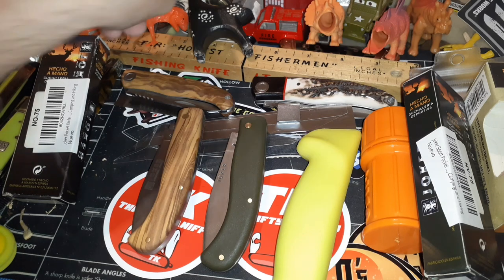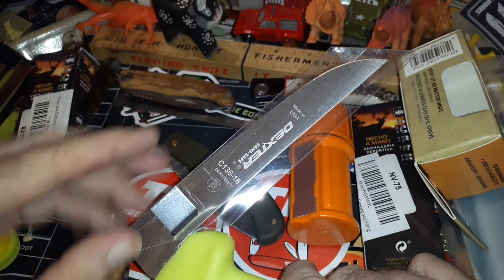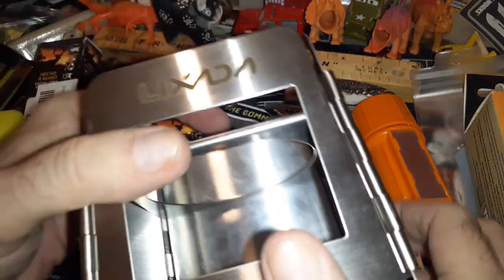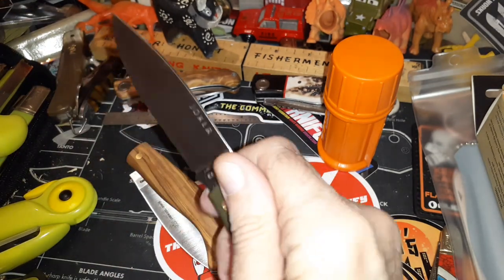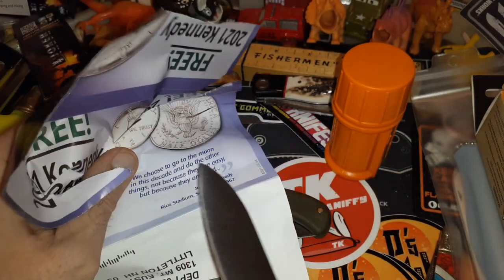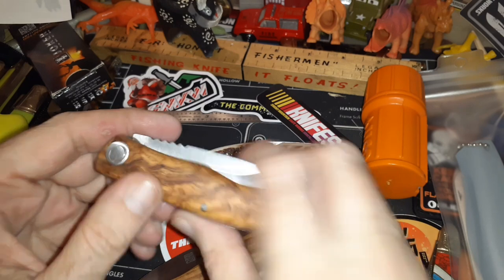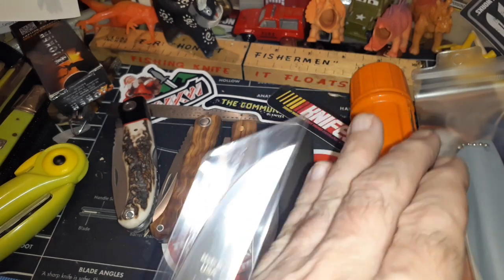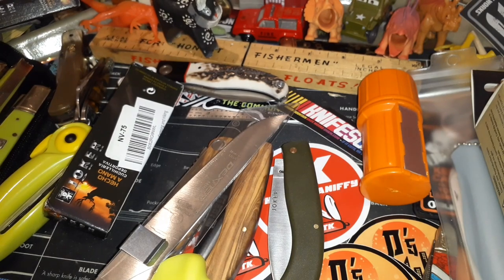(548) 2 Joker Knives 🔸️a Dexter Knife 🔸️ Match Safe🔸️ Lixada Folding Stove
I recieved a few more knives from Toby and family & one is a type I have not seen before.